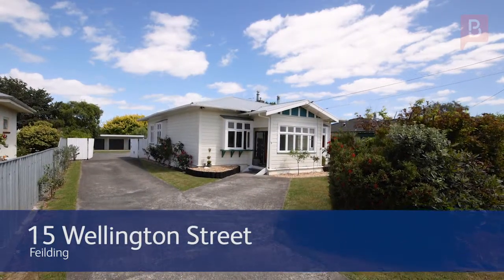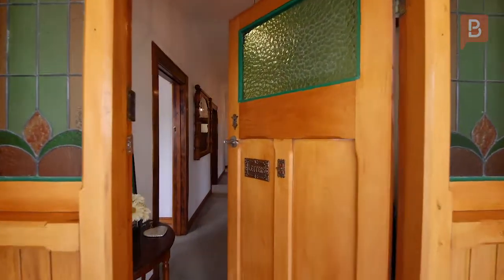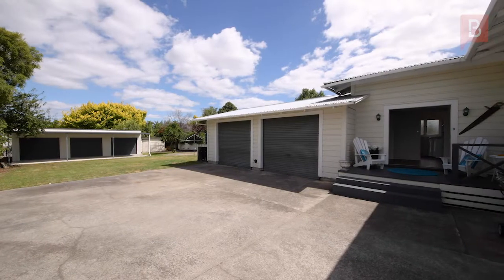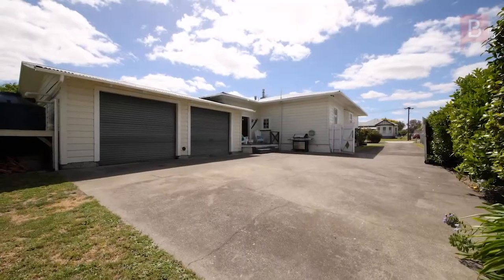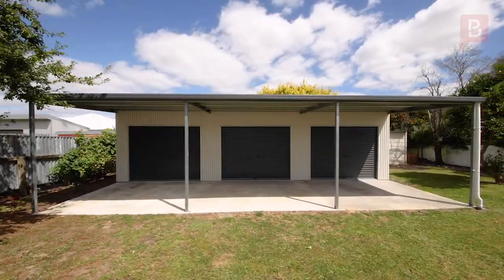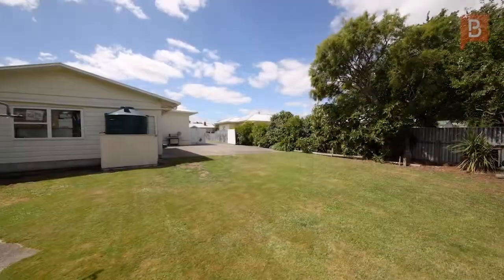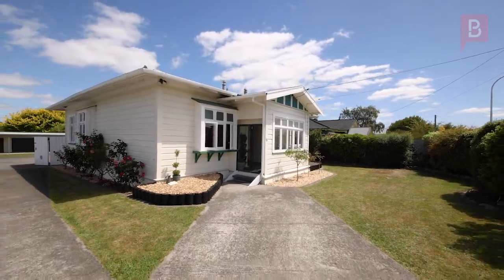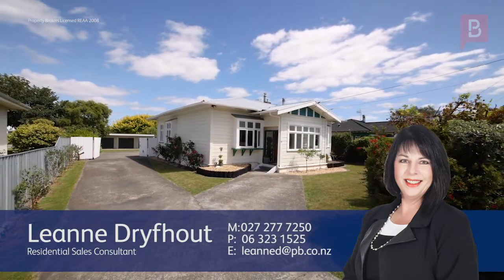15 Wellington Street